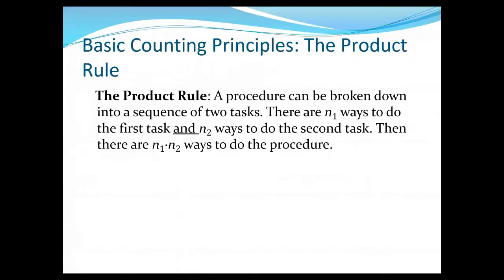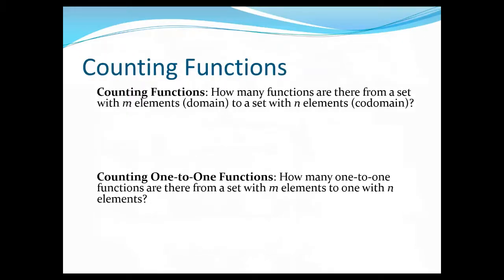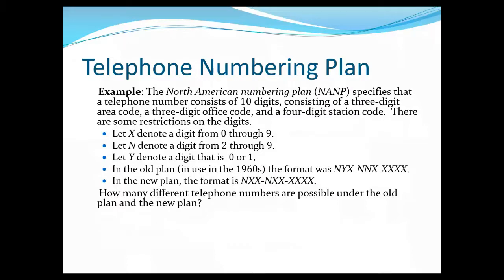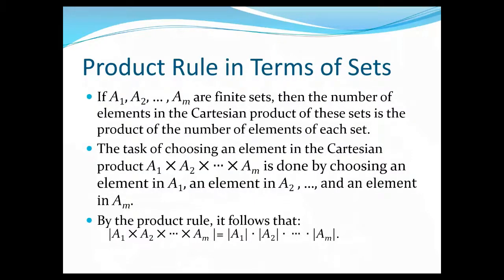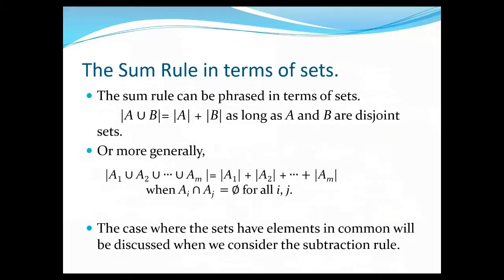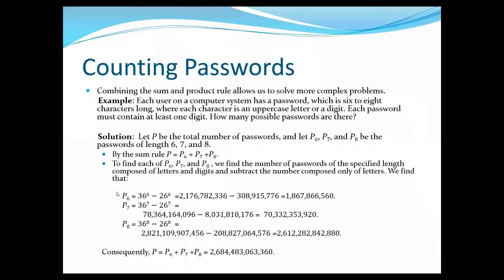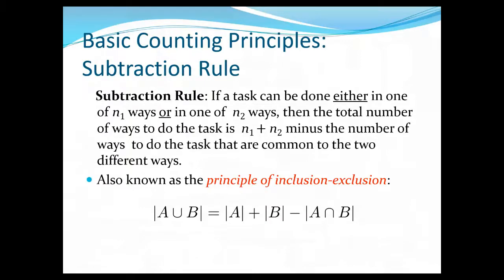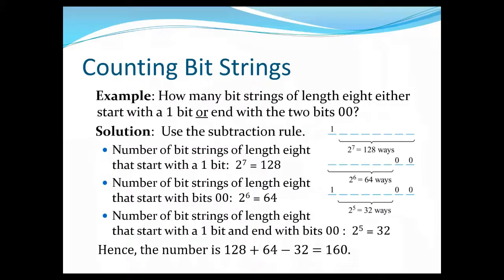WEEK 2 COUNTING